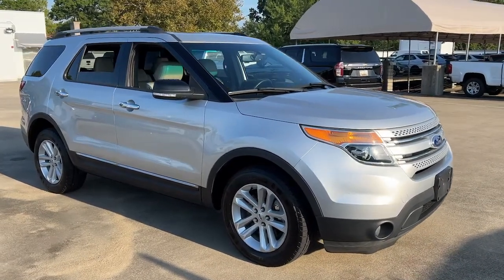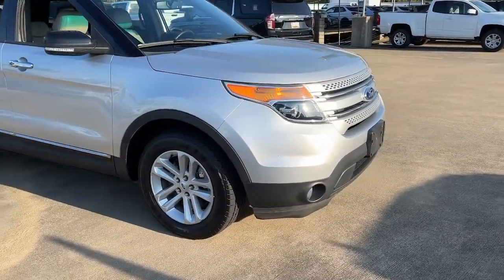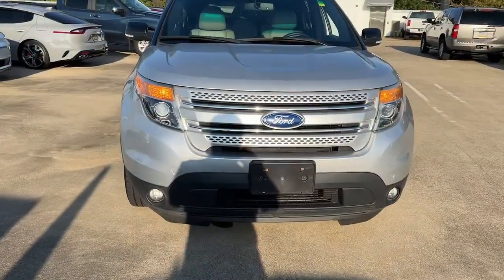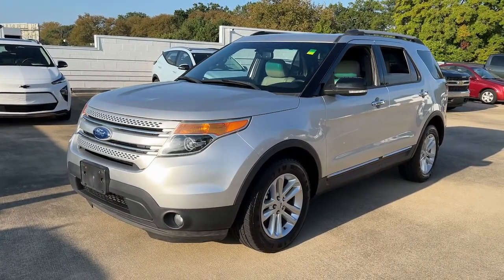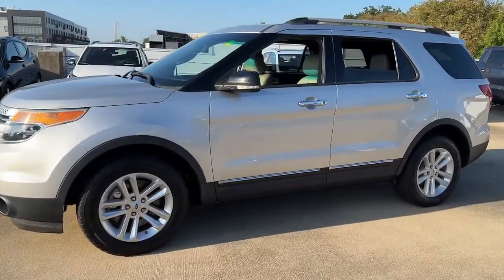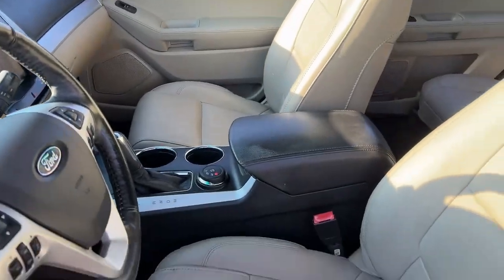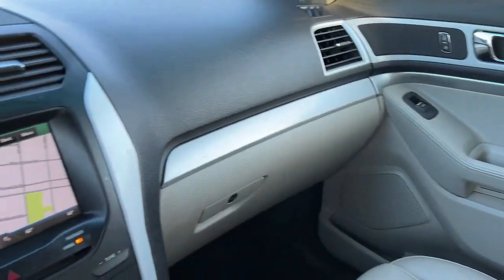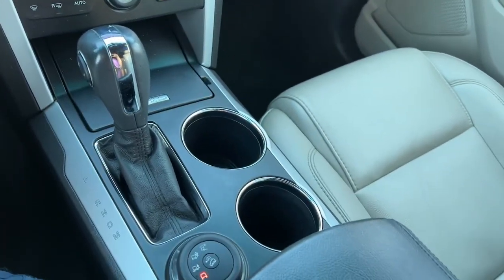2014 Ford Explorer Wilmington, New Castle, Newark, Hockessin, Claymont, DE 220712B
Ingot Silver Metallic Used 2014 Ford Explorer available in Wilmington, Delaware. Servicing the New castle, Newark, Hockessin, Claymont, DE area.

Diver Chevrolet
2101 Pennsylvania Ave

Recent Arrival! 4WD. 17/23 City/Highway MPG Odometer is 10353 miles below market average!Diver shoppers come from all over the region, not just Delaware. We have dedicated, long-time customers from all over the Delaware Valley and well beyond. We recently celebrated our 100th anniversary. Please check out our fantastic reviews on websites such as Google, DealerRater.com, Cars.com and CarGuru just to name a few. As you can, see we price our vehicles consistently below our competitors. Find out for yourself why everyone loves Diver Chevrolet.Awards:* 2014 KBB.com 5-Year Cost to Own Awards * 2014 KBB.com Brand Image AwardsReviews:* If youre seeking a roomy, versatile and technically advanced SUV thats more comfortable and fuel-efficient than truck-based vehicles like the Chevrolet Tahoe or, well, a 2010 Explorer, Fords latest will fit the bill. Source: KBB.com* Upscale cabin; abundant high-tech features; comfortable ride; top crash test scores; fuel-efficient turbocharged four-cylinder engine; strong turbocharged V6. Source: Edmunds* The 2014 Explorer is your family's very own 7-person adventure machine. Explorer inspires with best-in-class hwy fuel economy even the hybrid competition can't beat: 28 mpg with the 2.0L EcoBoost engine. For the performance-driven, the 3.5L EcoBoost V6, standard on the new Explorer Sport, produces best-in-class V6 power and torque. Maximize your traction with the turn of a dial. Increase your confidence with our driver-assist advancements. Go further in a 2014 Explorer. Explorer's highly capable Terrain Management System is paired with Intelligent 4WD to give you seamless shift-on-the-fly confidence. When encountering challenging conditions, just turn the dial to match the scene outside. When traffic is detected in your blind spots, BLIS (Blind Spot Information System) with cross traffic alert is designed to alert you with a light in your sideview mirror. In addition, the Adaptive cruise control and collision warning with brake support is designed to help you maintain a preset gap from the vehicle in front of you. Travel in style and luxury with leather-trimmed seating, standard inside Explorer Limited. New this year, second-row heated seats are made available on the Limited, and automatic headlamps have been made standard joining together with other features such as heated steering wheel and 10-way power, heated and cooled front seats to take your comfort to extremes. Standard seating for 7 features environmentally friendly, supportive, soy-based foam in the seat cushions and seatbacks to help conserve limited resources and reduce CO2 emissions. A dual-panel moonroof fills the cabin with light. This graceful space - crafted to world-class standards for fit and finish - is sure to please wherever your journey takes you. Source: The Manufacturer Summary